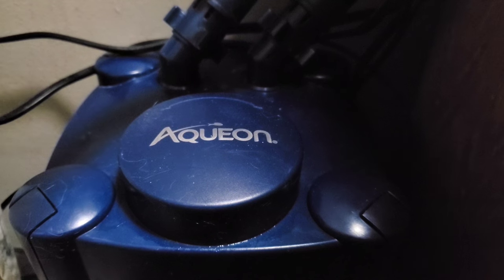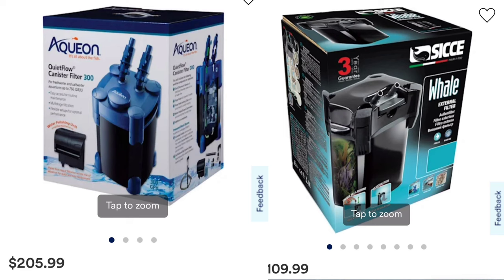How To Setup Flowerhorn Tank | Smart Guide | Everything You Need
Flowerhorn tank set up (everything you need)
Douglas's tank is a 36-gallon bow front With a hygge heater, light, auto top-off kit, since whale canister, and an aqueon quiet flow canister.
In total if you wanted this exact setup minus the background tank and fish you'd be looking at roughly $700 USD.

Sicce Whale Canister Filter

Fluval ClearMax 3-Pack:

Fluval Zeo-Carb, 150 Gram

MORE T.A.P. VIDEOS

flowerhorn
texas cichlid
hybrid fish
flowerhorn competition
guppies
bare bottom aquarium
agressive cichlids
custom
how to
diy aquarium
diy fishtank
hybrid fish
srd flowerhorn
kamfa flowerhorn
fish with bump on its head
hygger
sicce
aqueon
aquarium equipment
fish filters
Molly's
pleco
petsmart
petco
anazon
pets